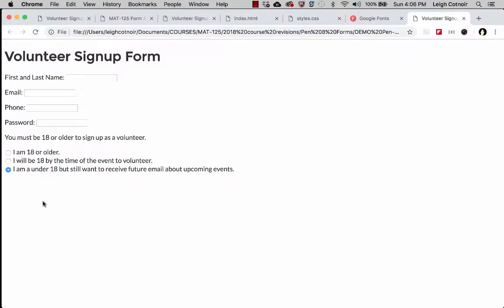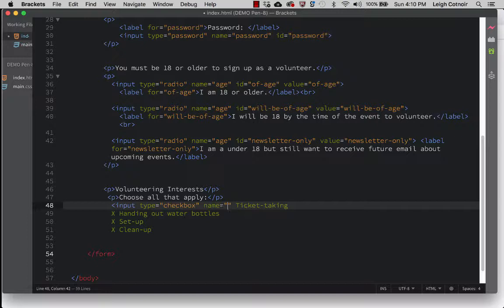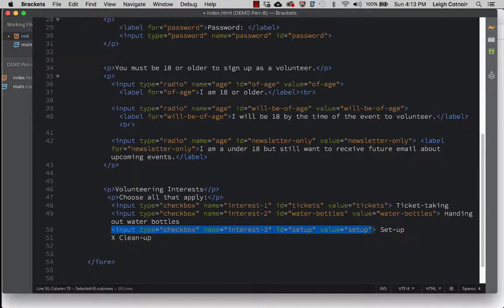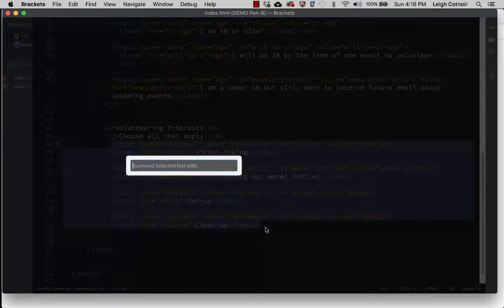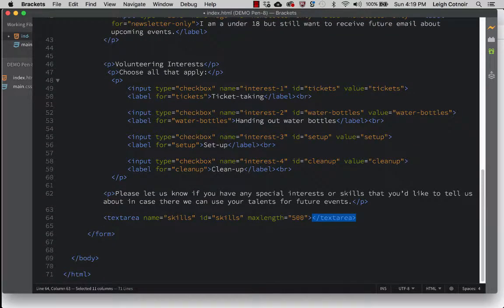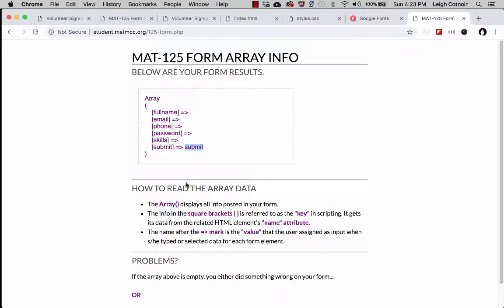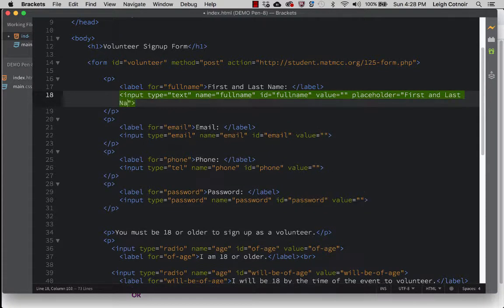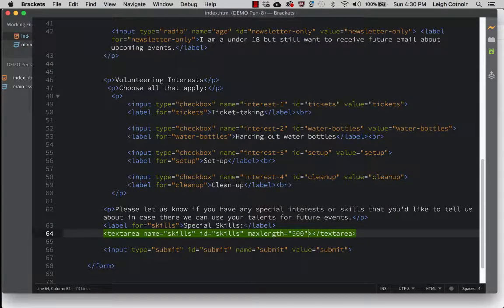MAT 125 04 Forms Checkboxes, textarea, and submit